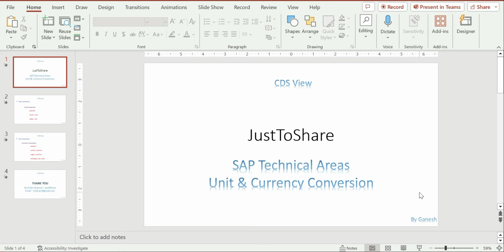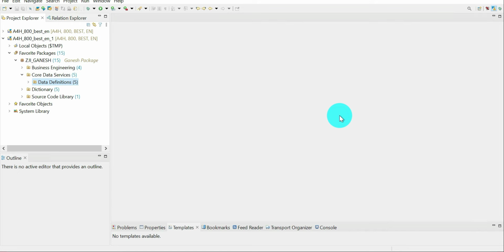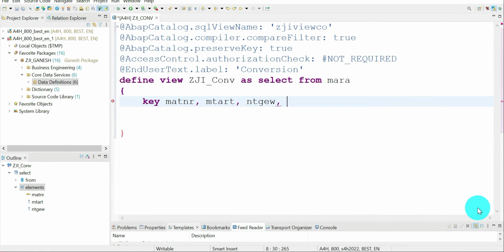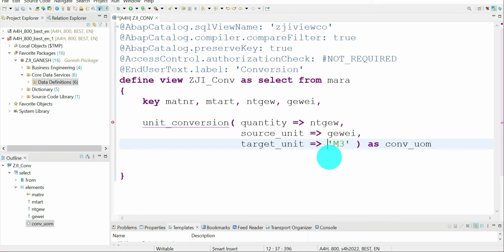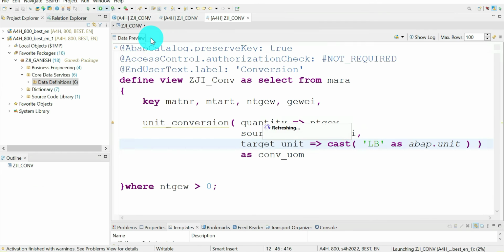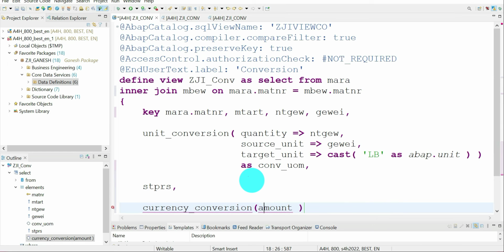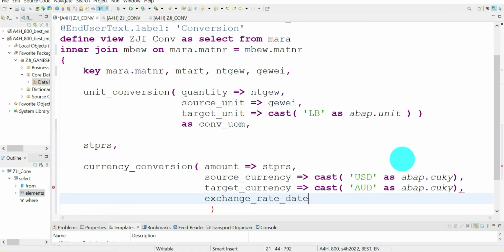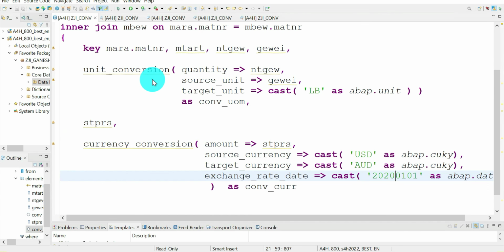Video 32: CDS View - Unit and Currency Conversion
Explained the function which used for unit and currency conversion in the CDS view.